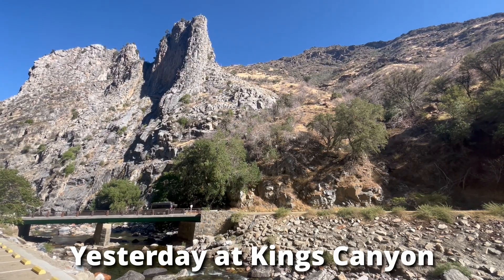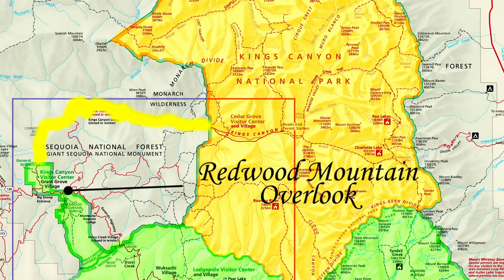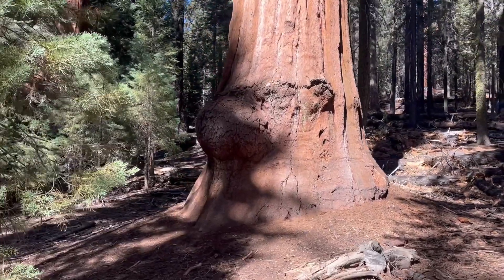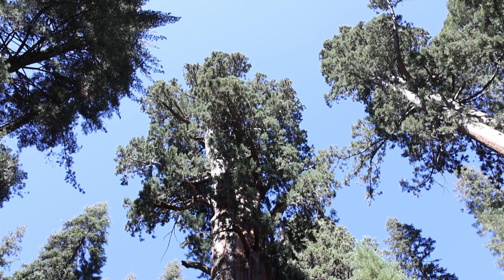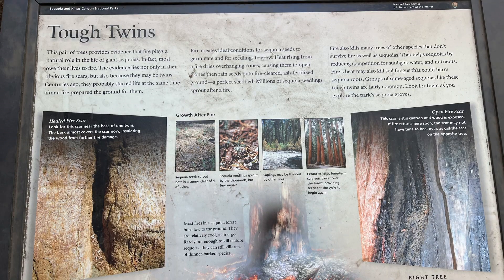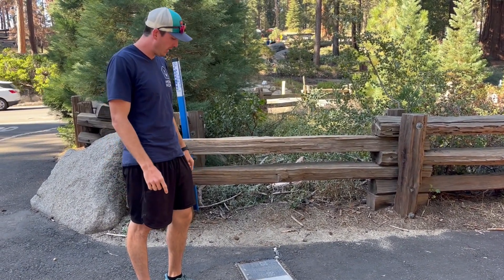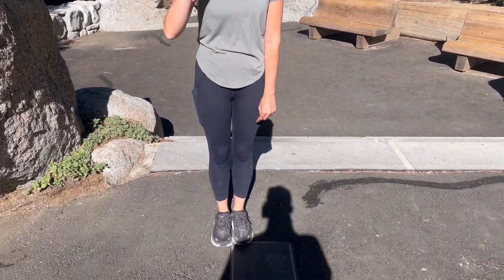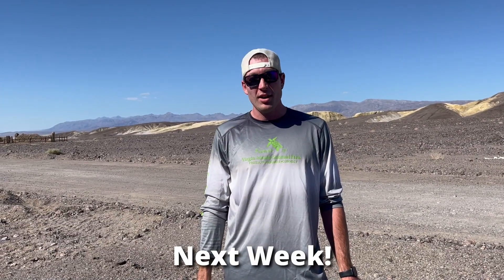Sequoia National Park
*No Drone Footage took place in the national parks or inside of any no-fly zones.

📸 Cameras:
Cannon R7
Cannon PowerShot
Akaso Brave 7
Akaso Brave 7 Waterproof Case
DJI Mavic Air 2 Drone

🤳 Camera Equipment:
Shure MV88 For iPhone
Rycote Windjammer for Shure MV88
Smatree Selfie Stick
Moukey Microphone
Samsun C01u Microphone
Vlogging Light
Cameral Shoulder Clip

🏔️ Hiking Gear:
Osprey Hydraulic Water Reserve
All Natural Insect Repellent
Osprey Backpack
Trekking Poles
Hiking Sandals

🤿 Snorkel Gear:
Full Face Snorkel
Mesh Snorkel Bag

🚙 RV Gear:
Surge Protector
Car Seat Hooks
Pod Rocker Chair
DeWalt Cordless Vacuum
Anything Keeper Baskets
Cabinet Latches
Paper Towel Holder
Thule Ladder
5 Gallon Water Pump
RV Anode Rod Flush & Replacement
Seat Covers
Holding Tank Treatment
Traction Boards
Bamboo Shower Mat
Hanging Organizer
Felt Pads

🍴 Cooking:
Weber Q
Travel Berkey
Vitamix Blender
Travel/Collapsible Tea Pot

Maps:
Google Earth Pro